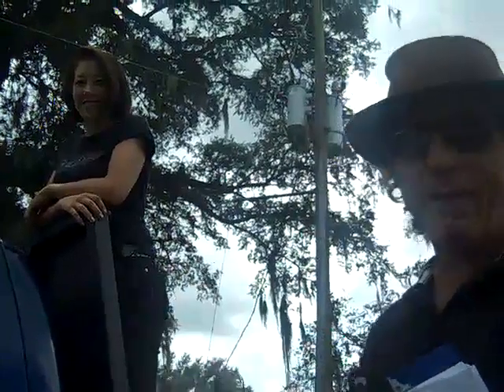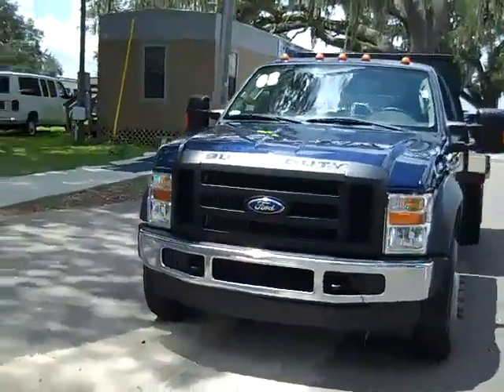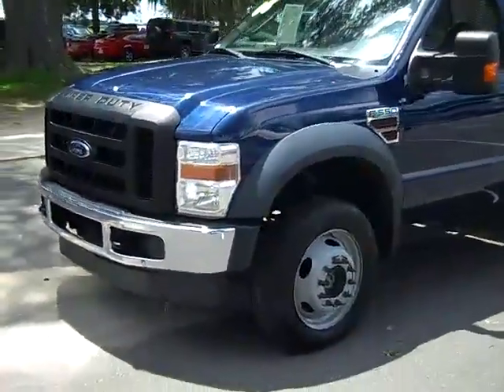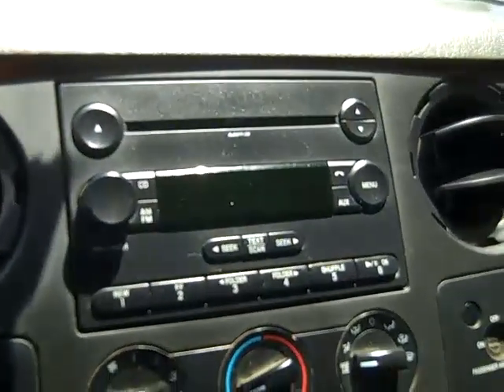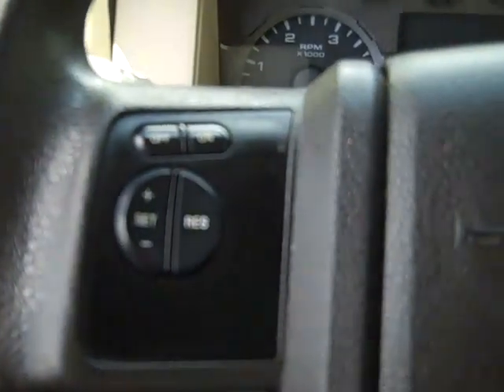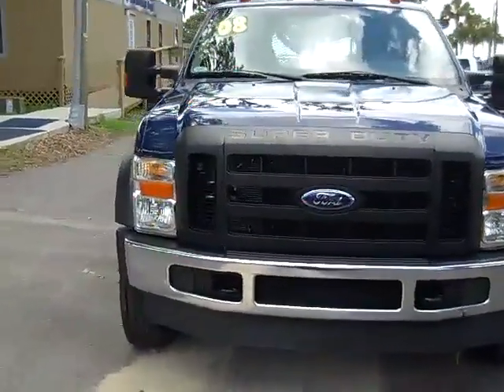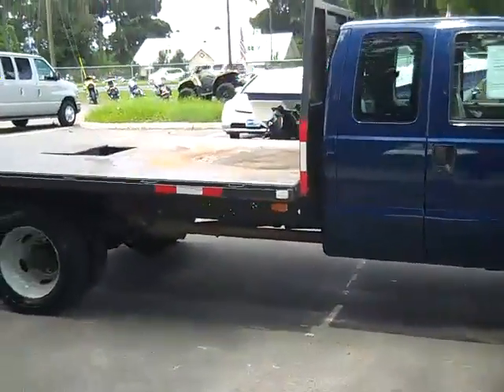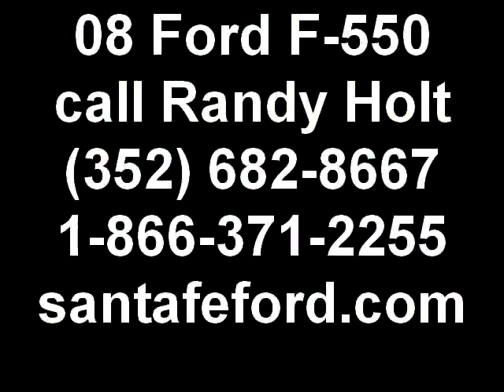used Ford F-550 **Turbo Diesel** XL Super Duty Gainesville Fl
used Ford F-550 **Diesel** XL Super Duty Gainesville Fl near Ocala Lake City Jacksonville ... call or toll free 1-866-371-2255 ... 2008 Ford F-550 XL Super Duty ... 49,245 well maintained miles ... V8 turbo diesel engine ... blue exterior ... tan interior ... leather ... manual transmission ... AM/FM radio ... CD player ... iPod/aux jack ... power windows, locks and mirrors ... cruise control ... front airbags ... more ! Free CarFax ... to see more still photos, prices and our full inventory of used cars, trucks and SUV's please visit our ... Gainesville Jacksonville Ocala Lake City High Springs Alachua Newberry Trenton Chiefland Palatka Melrose Keystone Heights FL ... Coming Soon! 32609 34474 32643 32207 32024